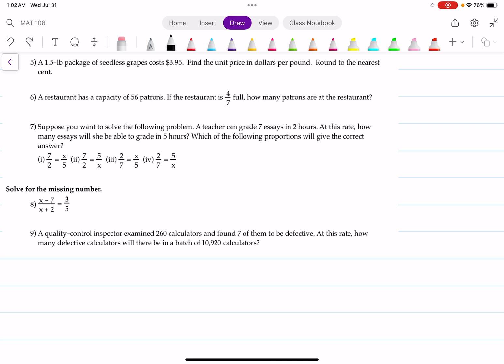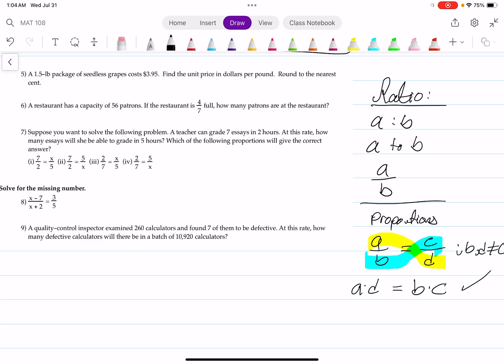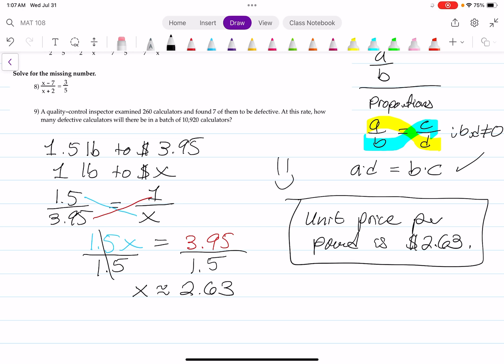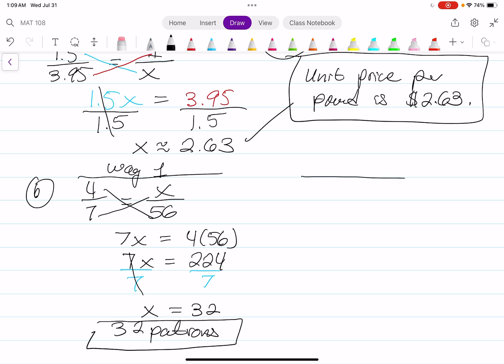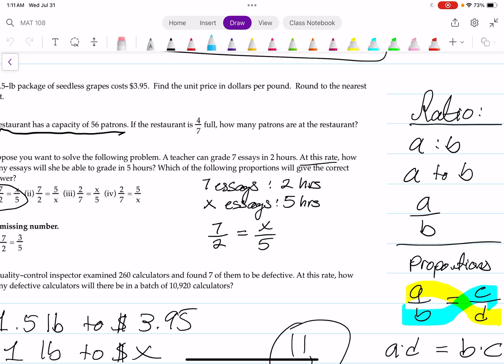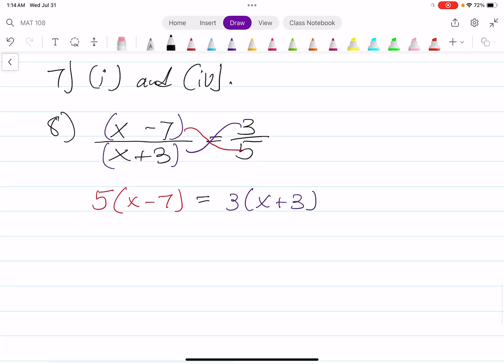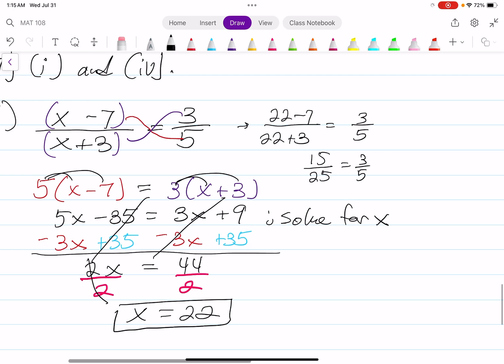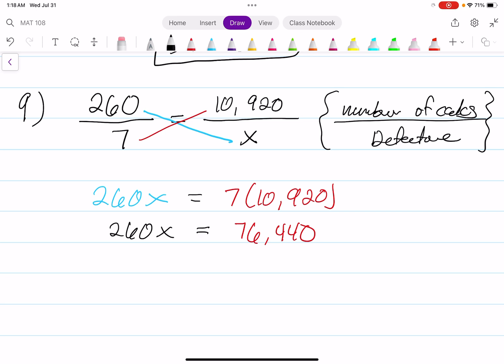MAT 108 Final Exam Review (Fall 2023 Version) Questions 5 - 9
Based on Ratios and Proportions.